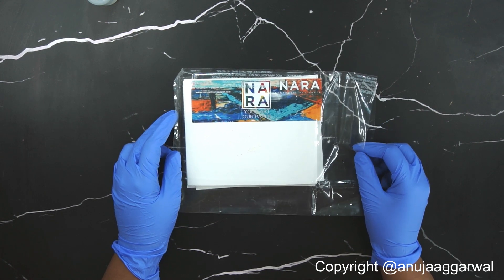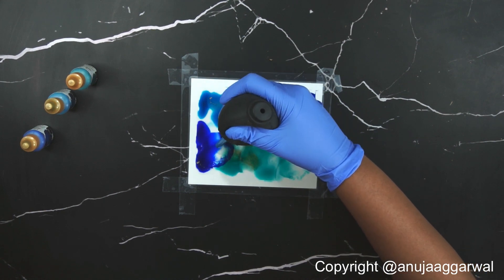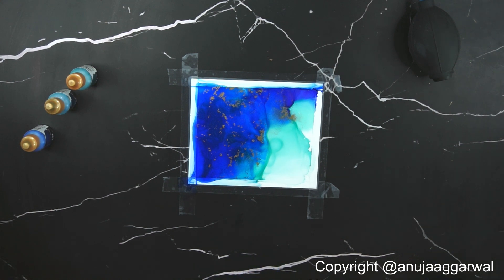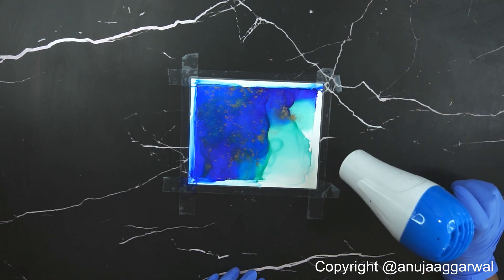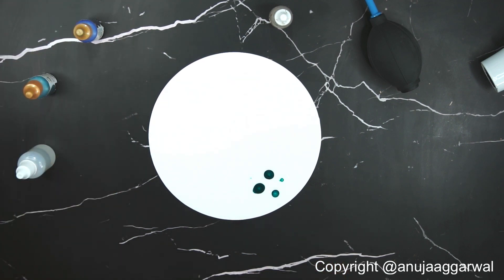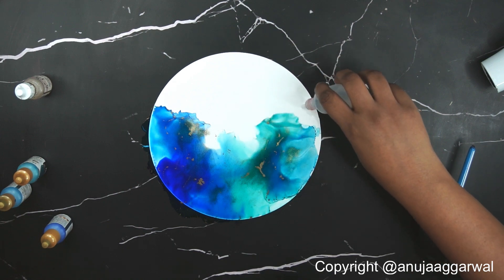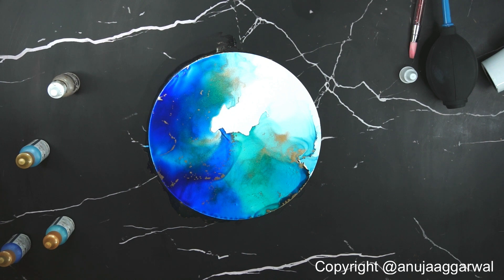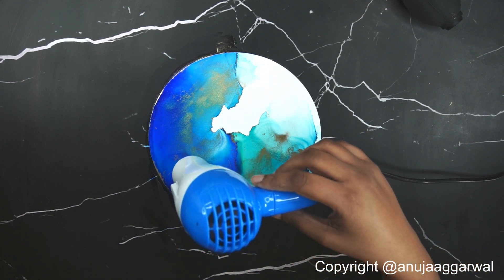Colour blending with alcohol inks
The best place to start your alcohol ink journey. A great video for beginner artists. Learn how to blend different colors of inks on paper and create stunning backgrounds or paintings.

About me:
I am Anuja Aggarwal. Alcohol Ink Artist in India. I have been working with alcohol inks for the past three years.